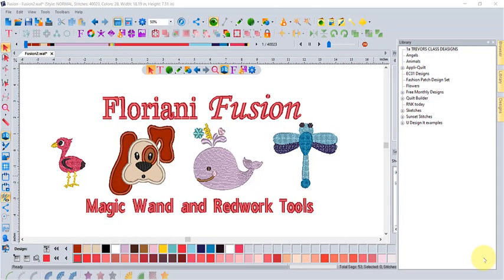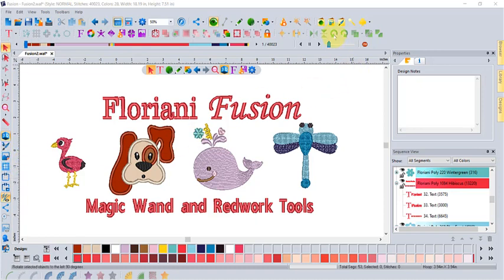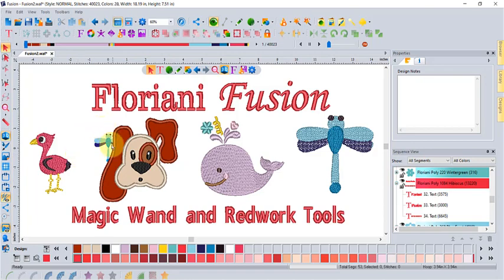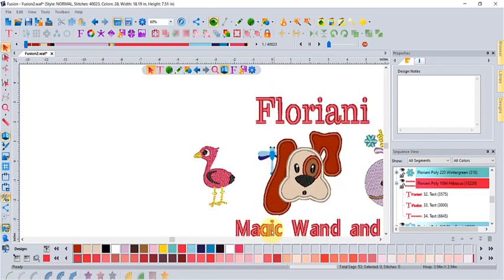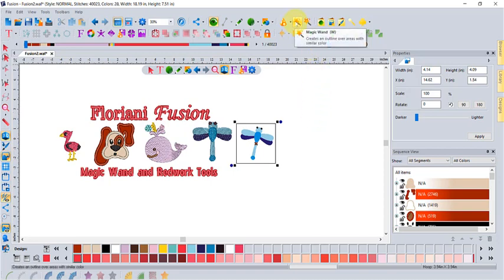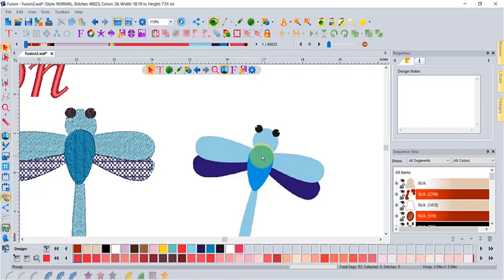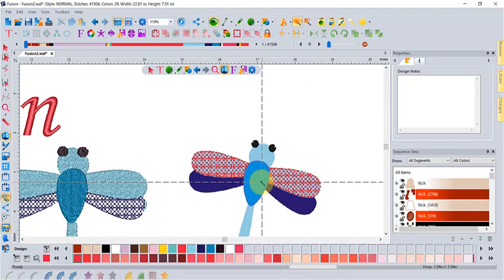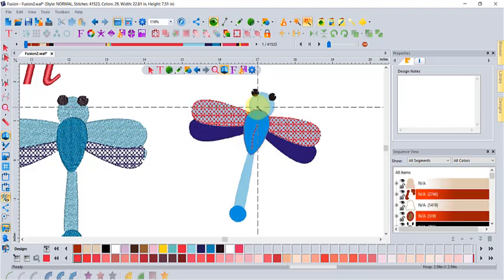Magic Wand and Redwork Tools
Use the "Magic Wand" tool to auto trace artwork by clicking on shapes in bitmap backdrop images.  The "Red-work" tool will trace a line down the center of the artwork where the "Magic Wand" will outline the shape.